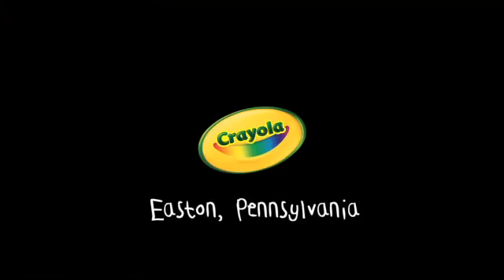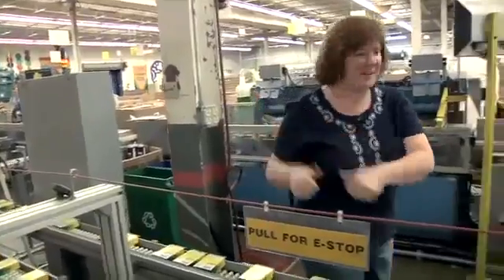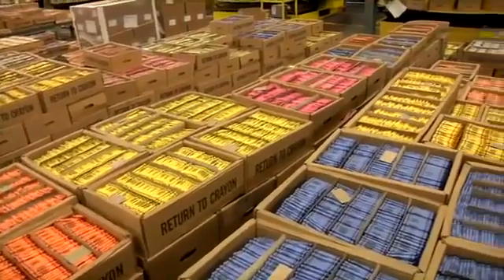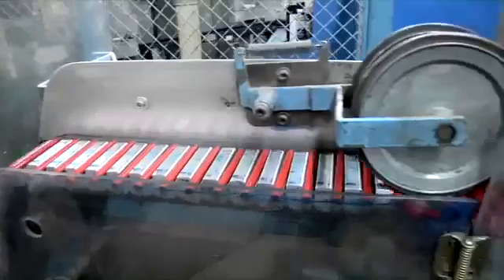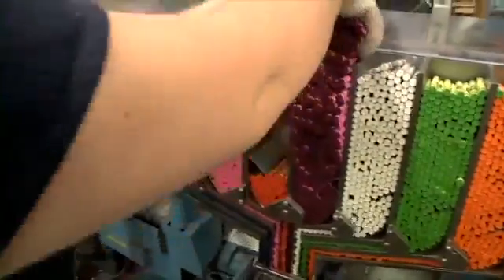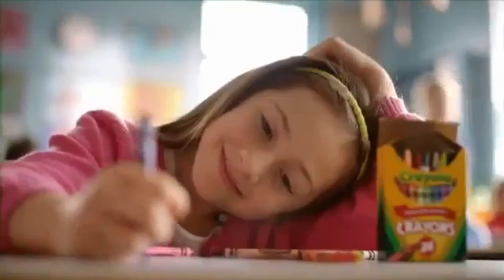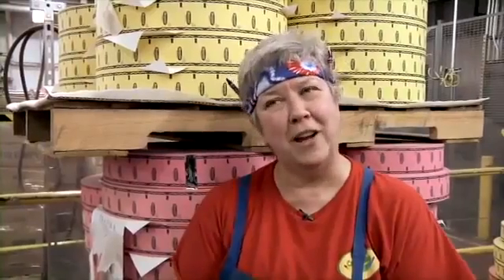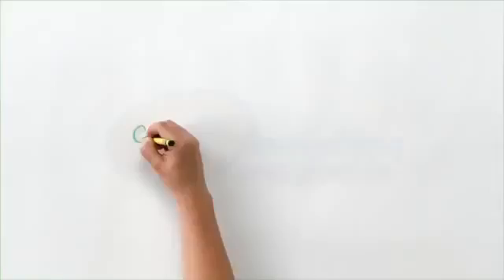Inside the Crayola factory where 12m crayons are made every day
How crayons are made. For loads more information, pictures and other videos, please feel free to check out